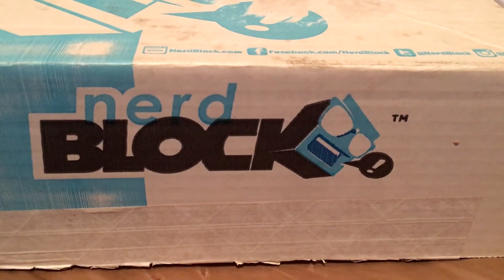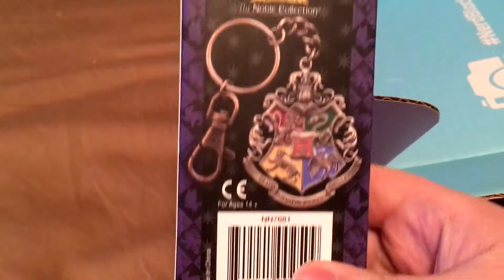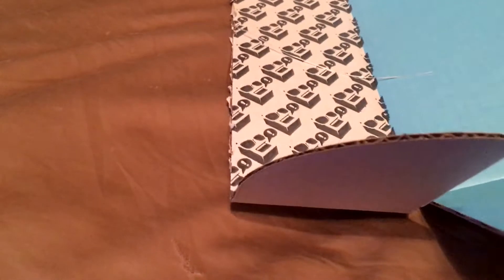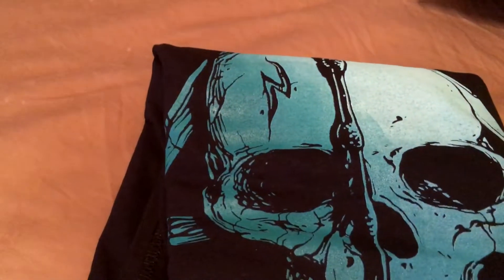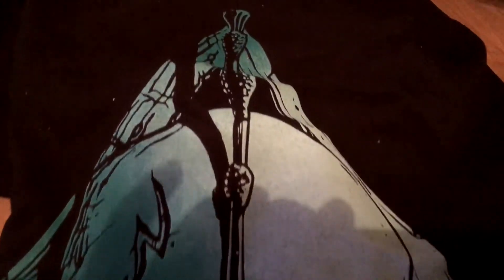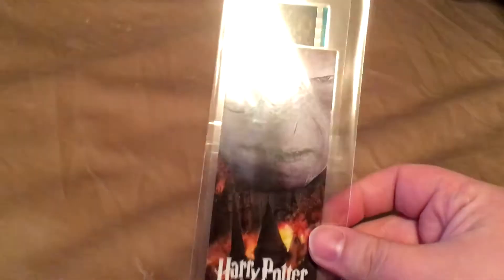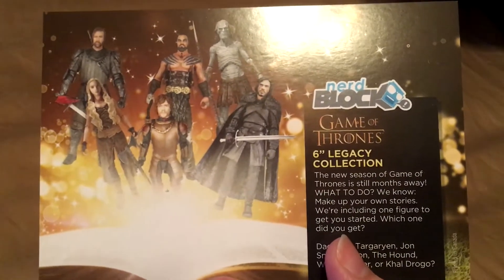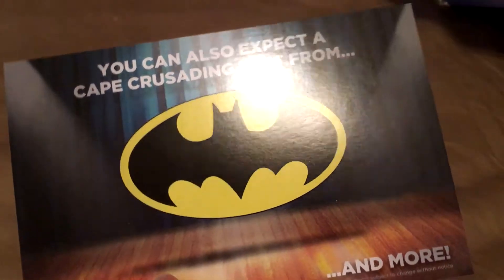Nerd Block January 2016 Unboxing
What was your favorite item from this months Nerd Block?